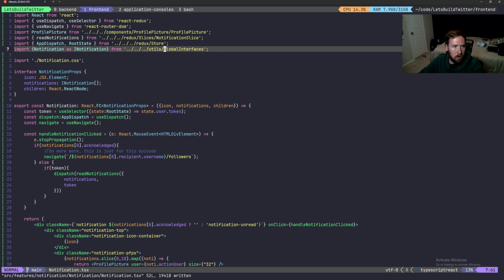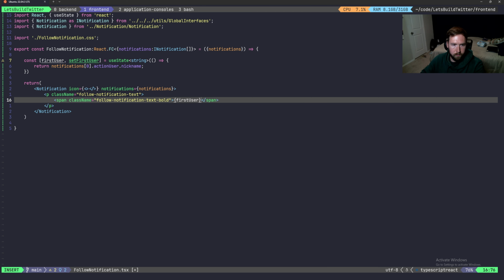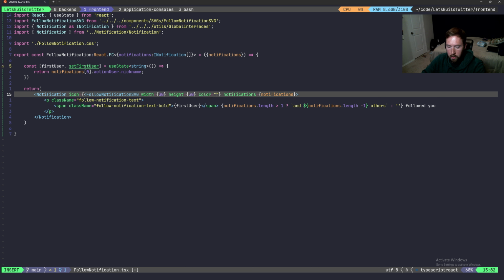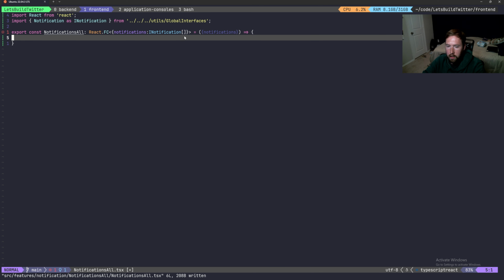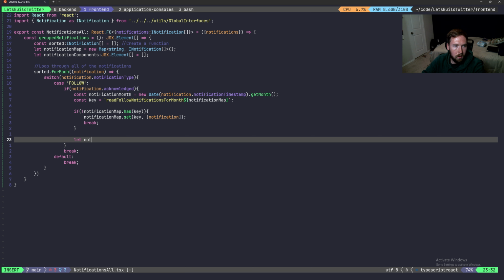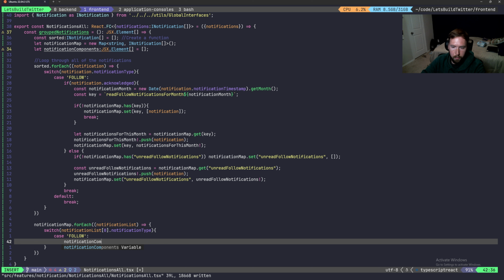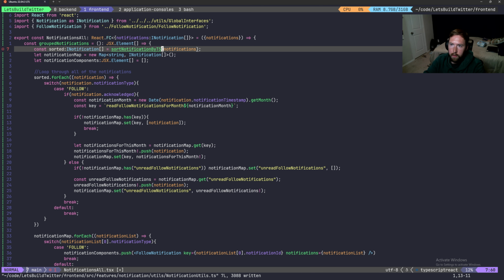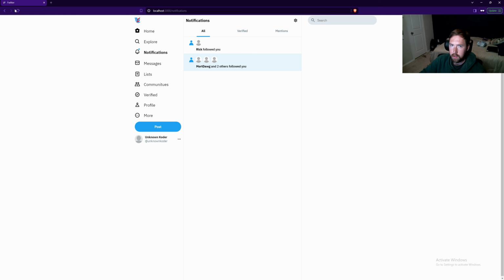Lets Build Twitter From the Ground Up: Episode 174 || Java, Spring Boot, PostgreSQL and React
In this episode our focus is on getting follow notifications to show up in our notifications page. To do this we create a new component which uses the generic Notification component we worked on in the last episode and create the FollowNotification component. Once we have implemented this we can setup the subpage of the NotificationPage which displays all types of notifications. This component houses the logic for grouping certain components together, and we write the logic to group the read and unread follow notifications similarly to twitter. Finally we test out our changes to be sure they are working as we expect them to be.